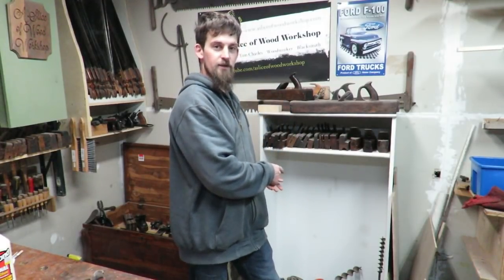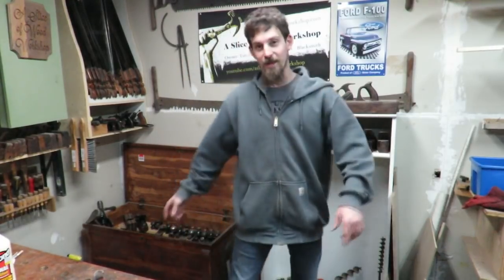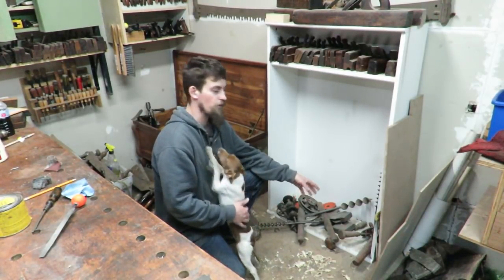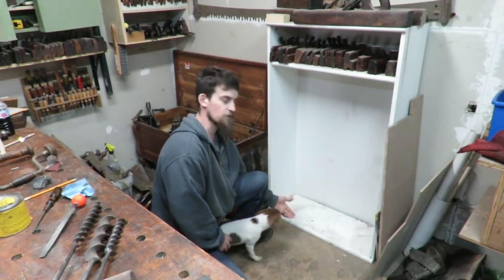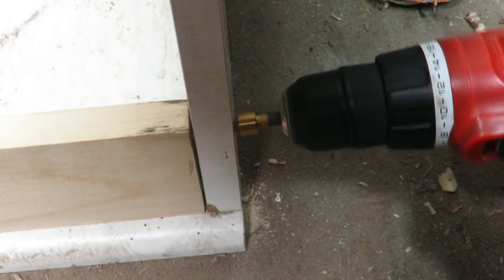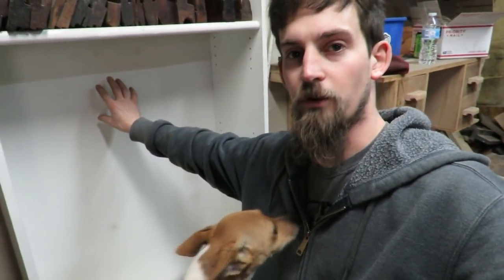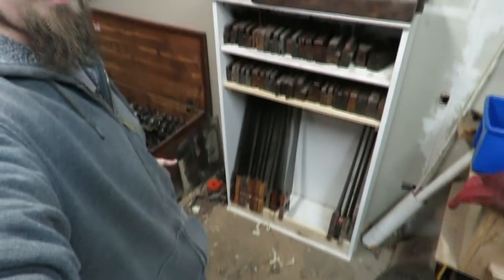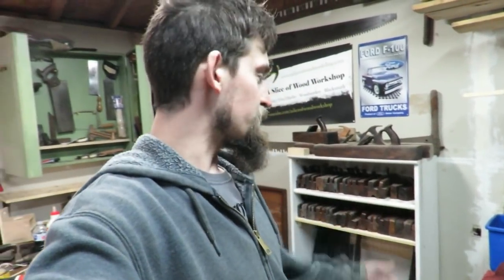Repurposing a Bookcase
I found a bookcase a while back and finally doing something with it. A saw till and handplane storage all in one.